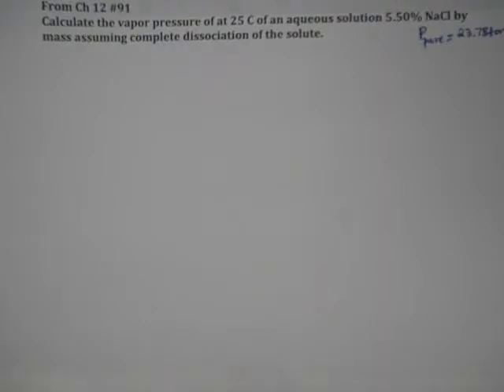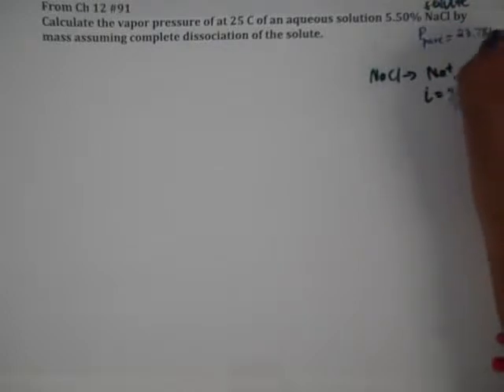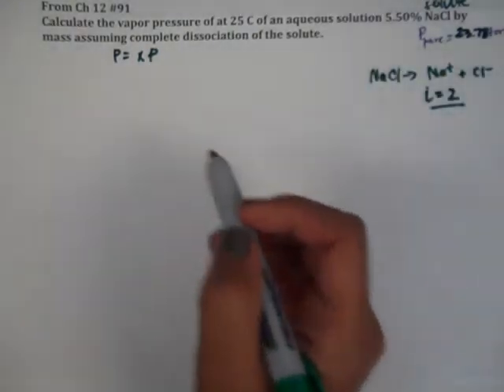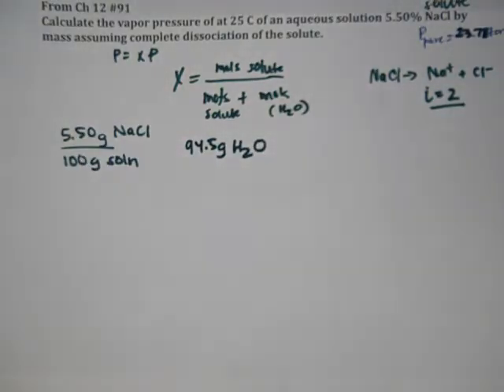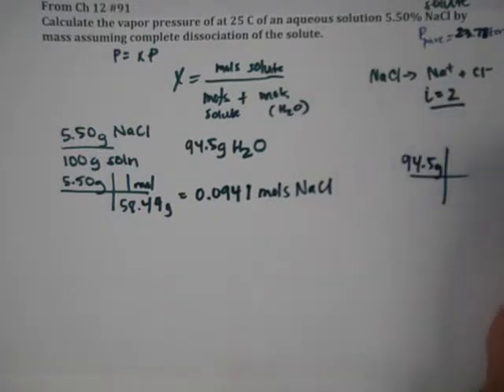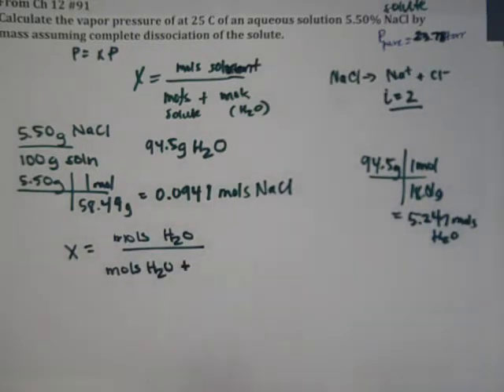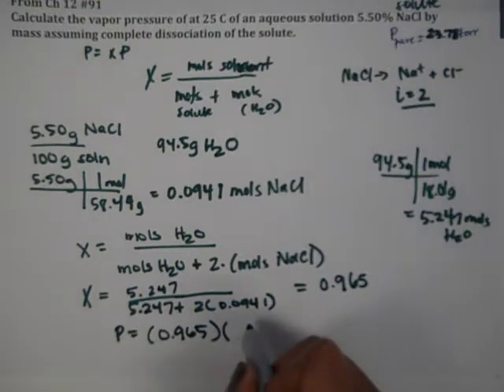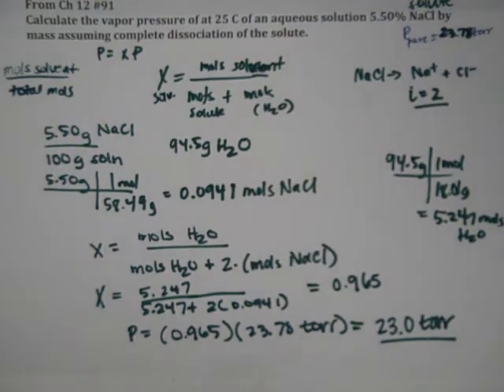Chapter 12 #91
Calculate the vapor pressure of at 25 C of an aqueous solution 5.50% NaCl by mass assuming complete dissociation of the solute.